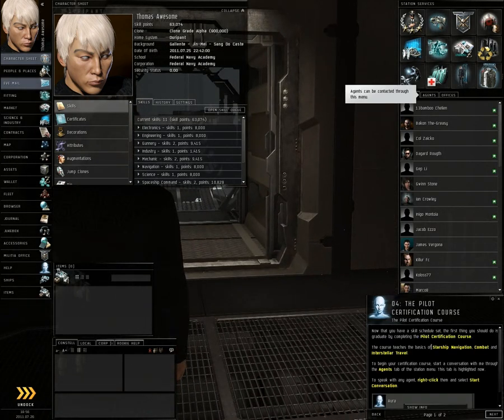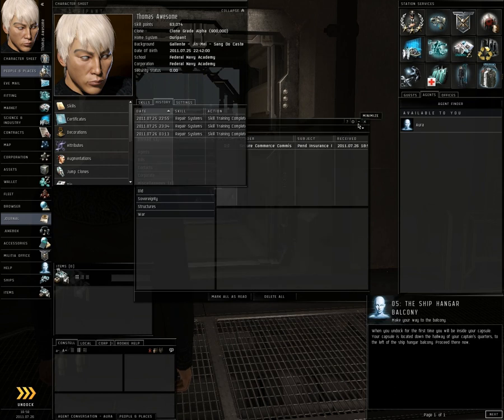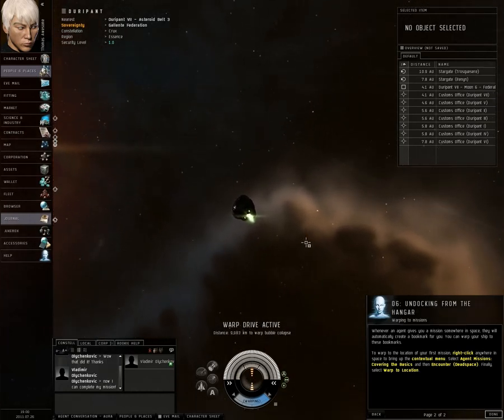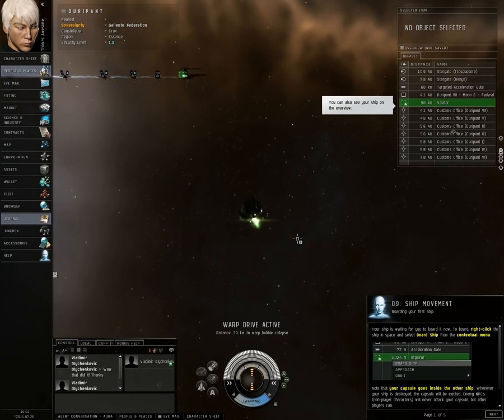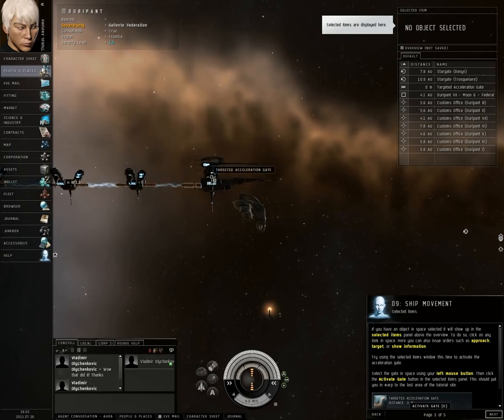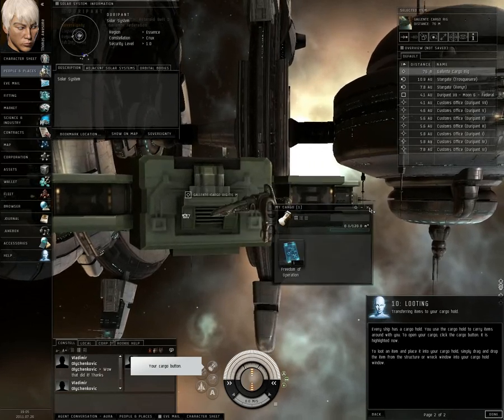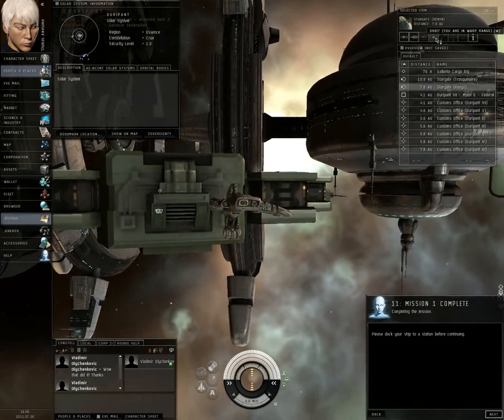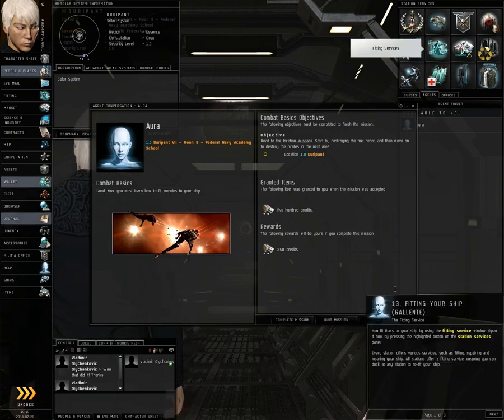Let's Play EVE Online part 2 - Let's fly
eve-onliine a mmorpg with millions of players